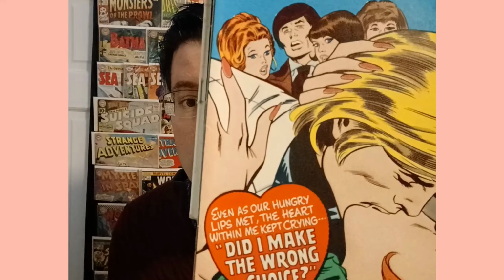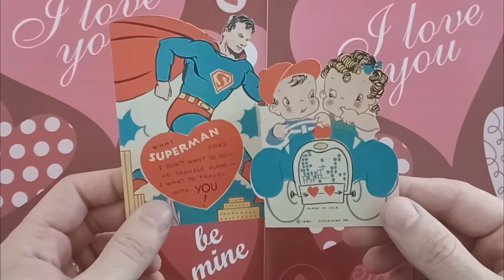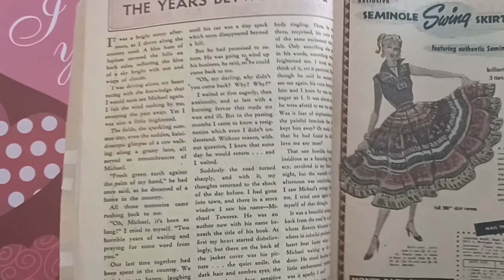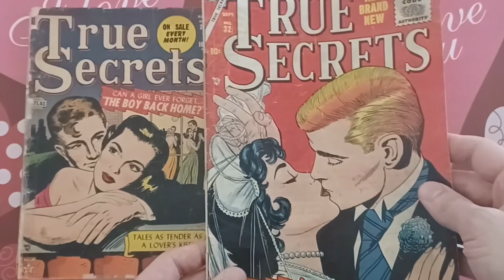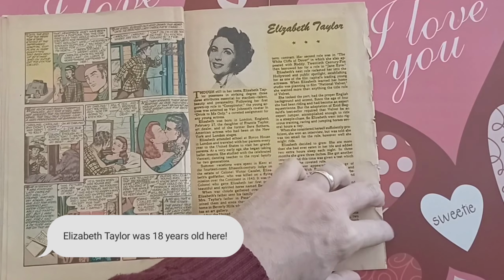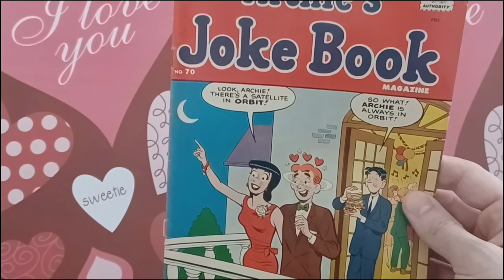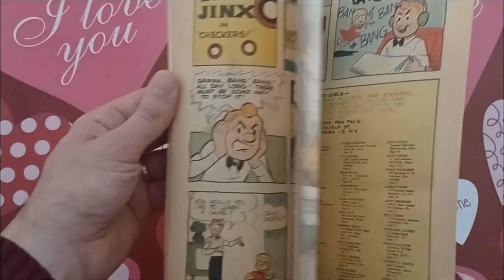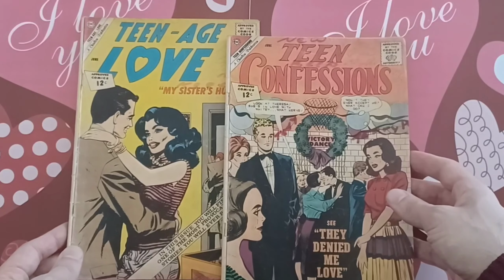A Valentine's Day Special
(Episode 14) A Valentine's Day Special for your enjoyment! Travel back in time to review romance comics books from the 1950s and 60s. Enjoy terrific artwork by Jay Scott Pike, Vince Colletta, Stan Goldberg, and others. Also a couple of unique Valentine's Day cards to share!